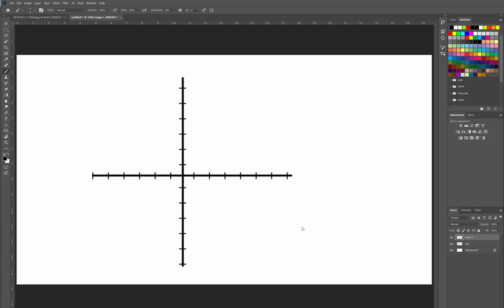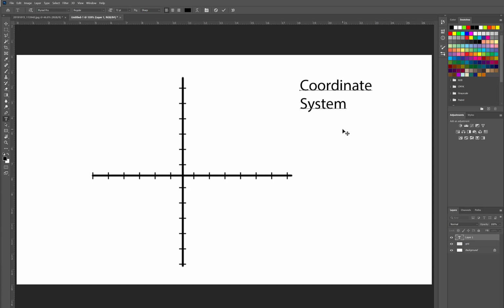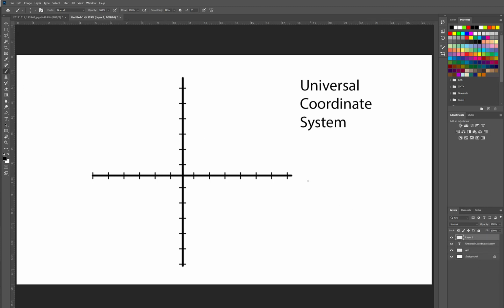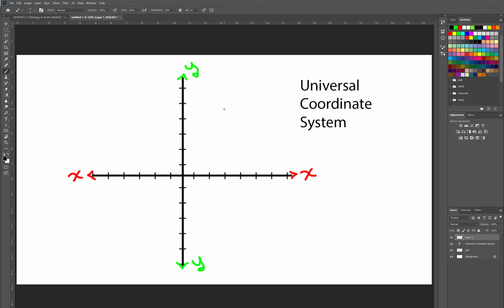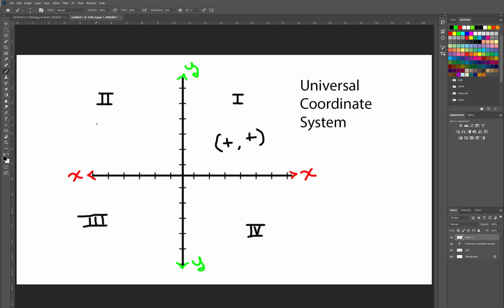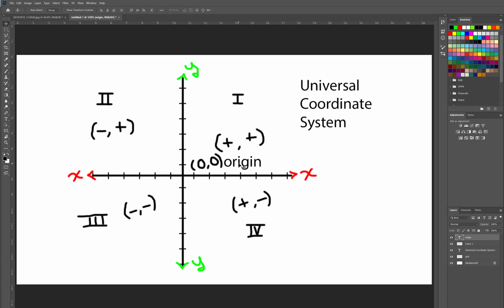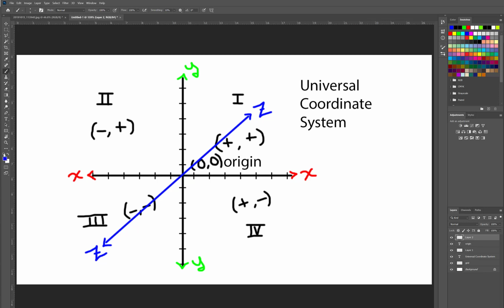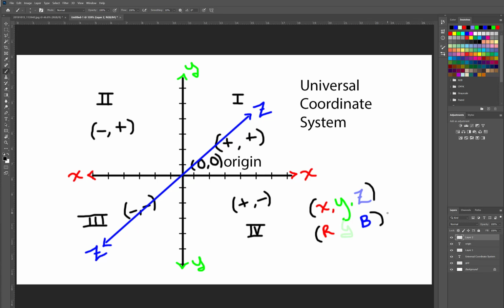04_DI_coordinateSystem